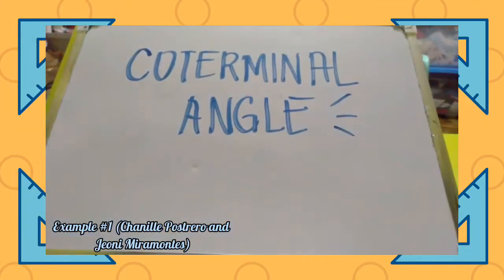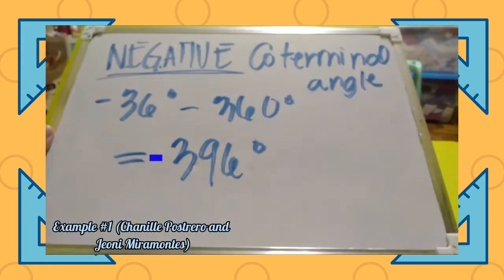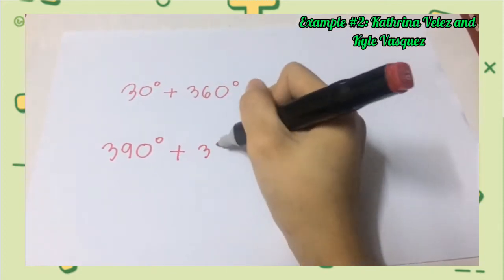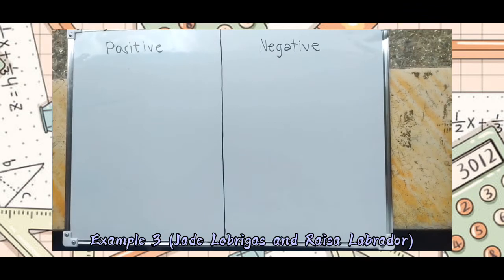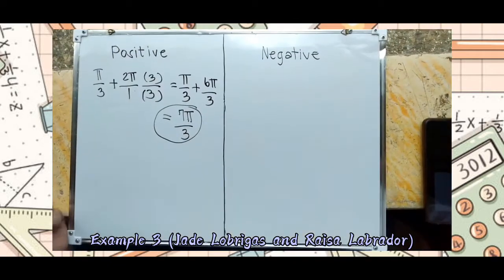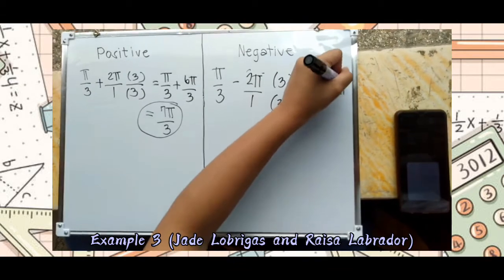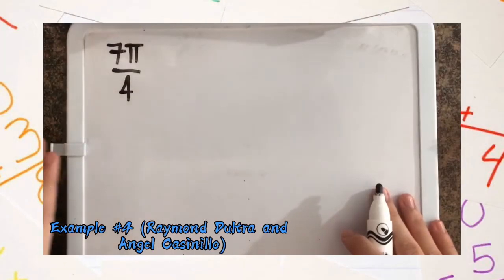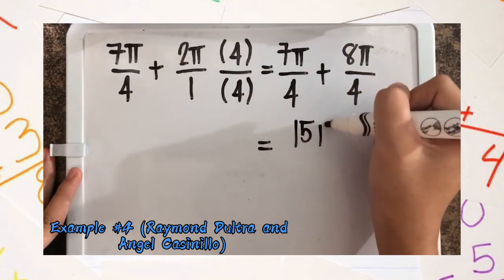Finding the Positive and Negative Angle that is Coterminal to a given angle.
In this tutorial video, we, Group 4 from 11 - Blessed Josephine, would like to show you the procedures in solving for the positive and negative angle that is coterminal to a given angle.

I hope you enjoy this video and learned about this topic!
Stay Safe and God Bless you.